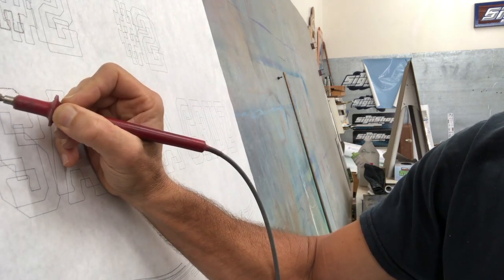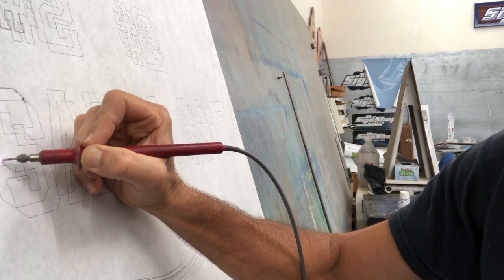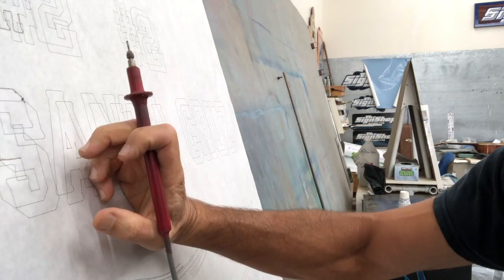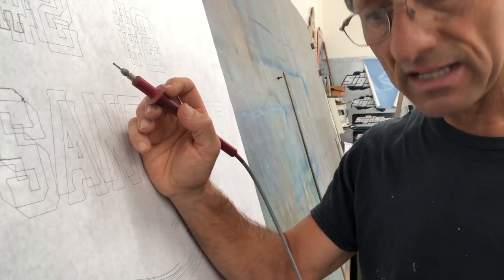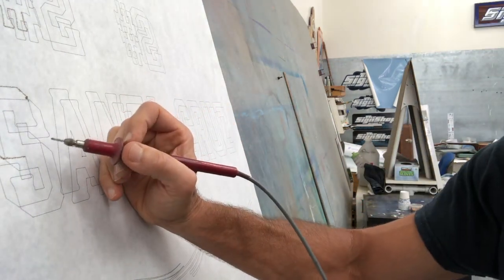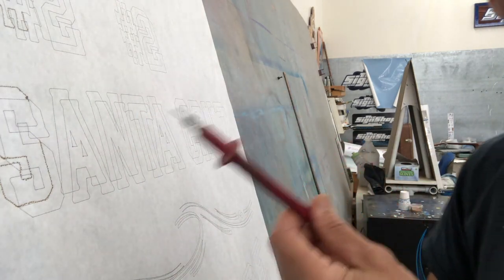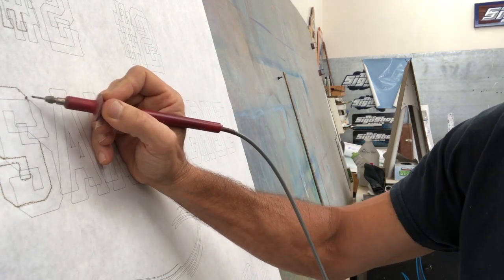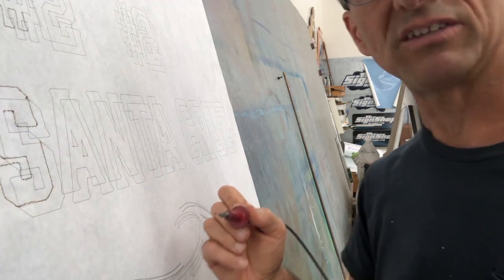Electro-pounce Foot Switch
Get a foot switch for more control of you Electro-Pounce machine.

Control Switch: Model S100-1501
The SSC Controls Company S100-Series Foot Switch